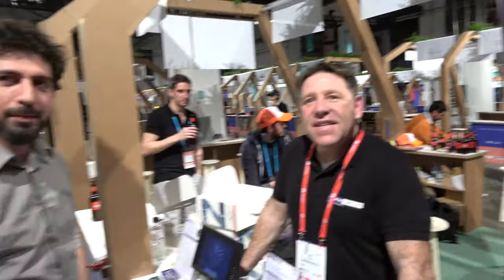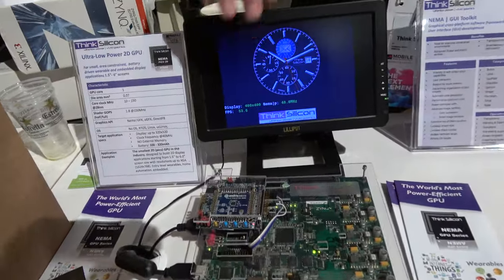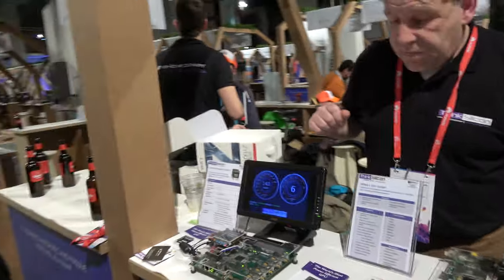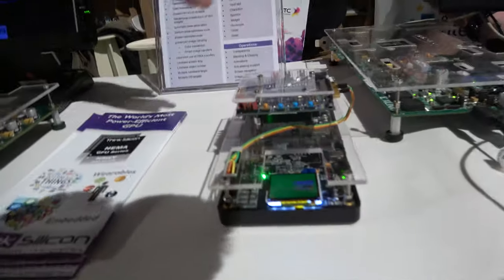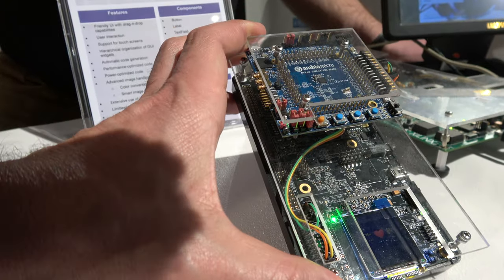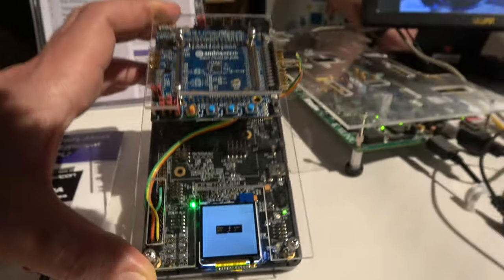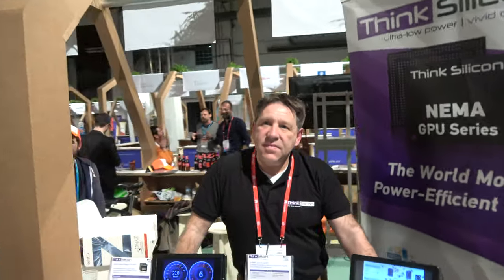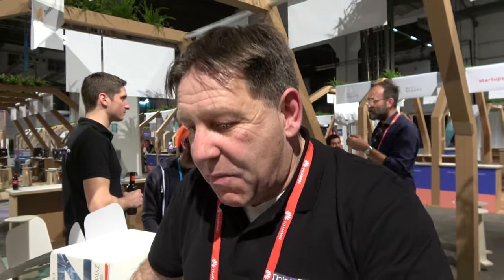GPU for ARM Cortex-M, Think Silicon NEMA, 0.1mm2 @ 28nm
NEMA GPU Series and NEMA dc are claimed to be the world’s smallest 2D/2.5D/3D GPU and display controller. They have been specifically designed for area constrained wearable devices, embedded systems and IoT platforms where power consumption and battery life is crucial while still maintaining vibrant graphics and fluid smartphone performance-like user interface performance. The NEMA GPU Series is what Think Silicon claims to be the only GPU which works with SoCs sporting a 32-bit MCU such as the ARM Cortex-M by utilizing the MCU by just 3-4%. Think Silicon's GPU for Embedded silicon footprint can be of 0.1mm2 @ 28nm, has leakage power GPU consumption of 0.07mW. Implementing Think Silicon’s patented compression technologies (TSFBc and TSTXc) limits memory power consumption to just 0.03mW (in DDR-less systems). With Think Silicon’s proprietary graphics API NEMA|GFX and the GUI Developer Toolkit NEMA|GUI, developers can use these tools provided by Think Silicon to create their individual Graphical User Interface in a fraction of time. Tools and the GPU Bitstream (NEMA|Bits) are available for free to download